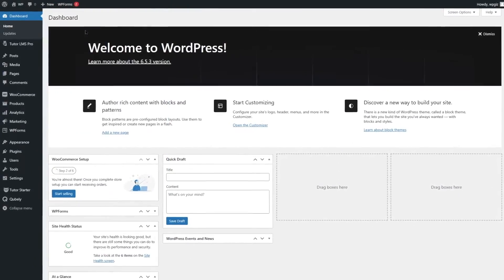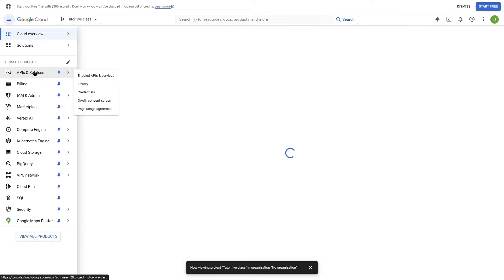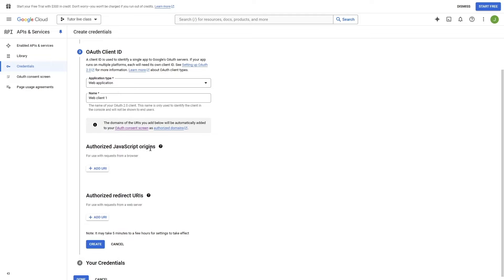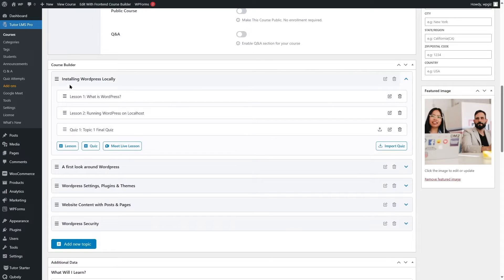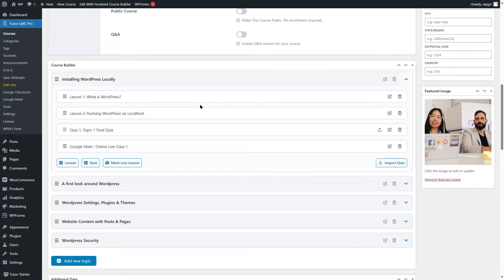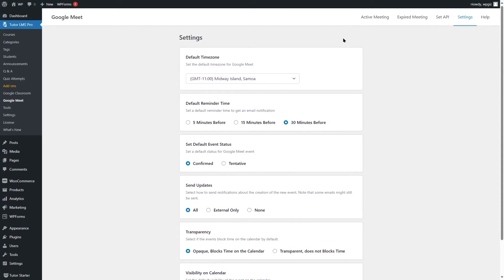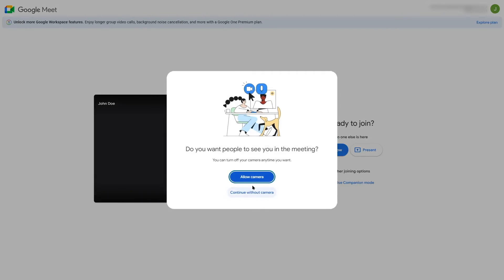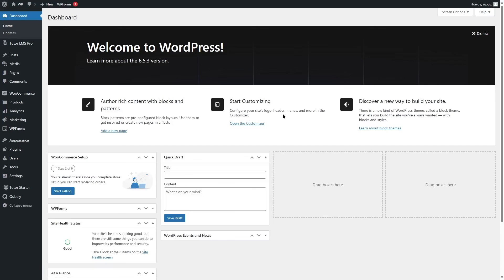How to Use Tutor LMS with Google Meet for Live Class, Meeting | Tutor LMS Google Meet Integration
In this video we’re learning how to conduct online live classes in Tutor LMS using Google Meet. For this we need Tutor LMS Pro. This will allow us to utilize the Google Meet addon within Tutor LMS. You can also enable the Google Classroom addon to avoid any issues. First we have to configure our Google Calendar and connect it with our Tutor LMS powered site. Then we can enable and use Google Meet on our Tutor site.

In the tutorial, we’ll learn how to create online live classes on Tutor LMS using Google Meet. We will also learn how an instructor can create and join an online live class. We can create as many online live classes as we want within a course. We will also check out how students will see the online live class on the frontend, and how they can join the meeting themselves.

So watch the entire video and learn how to create online live classes in Tutor LMS using Google Meet. If you want to learn how to create an entire course using Tutor LMS, check out our YouTube channel. We have several topics on Tutor LMS showing you how to create a course, quizzes, certificates, etc.

00:00 Introduction
00:47 Enabling Google Meet addon
01:14 Setting up Google Calendar API
06:30 How to create online live class using Google Meet
11:14 Google Meet settings
12:14 How to start/join meeting as instructor
15:16 How can students join the online live class
16:41 Conclusion

⭐️⭐️ Relevant Links ⭐️⭐️